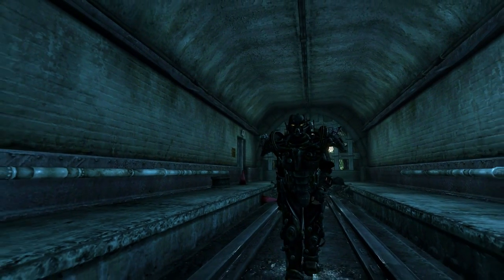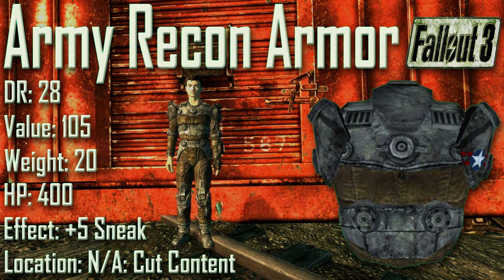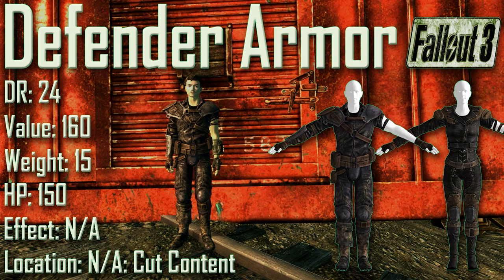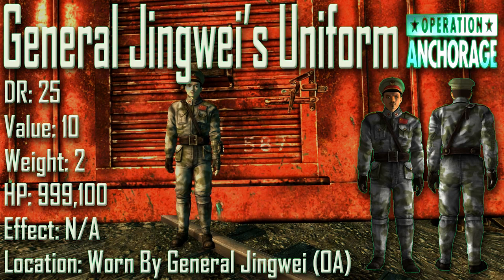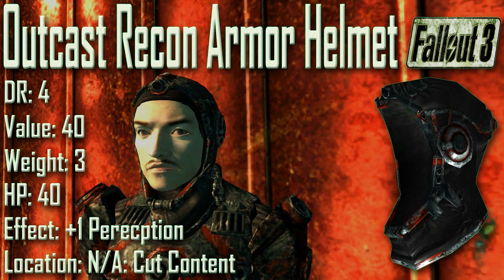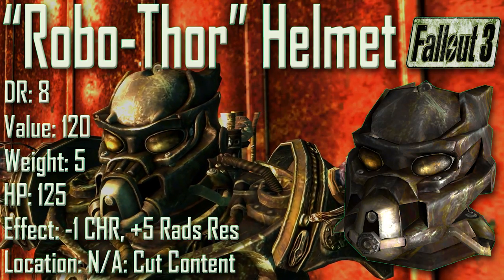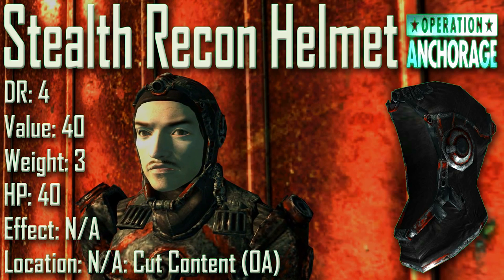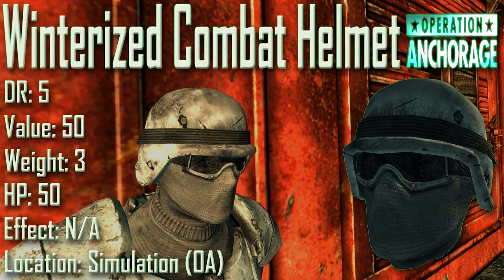Unobtainable Armor - Fallout 3 (Includes DLCs)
Ladies and Gentlemen, welcome to the Unobtainable Armor of Fallout 3! Also includes items from DLCs and add-ons.

Fallout 3 Rare & Unique Series Videos:

2H Melee -  COMING SOON
Light Armor - COMING SOON
Heavy Armor - COMING SOON
Medium Armor - COMING SOON
Helmets & Misc Head - COMING SOON
Apparel Pieces & Sets - COMING SOON